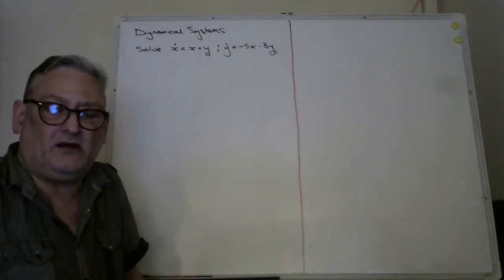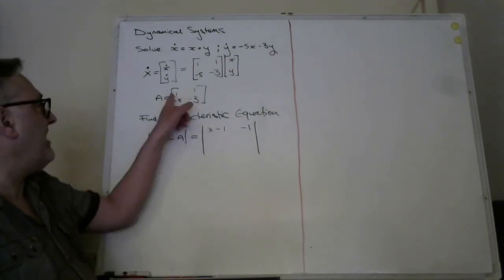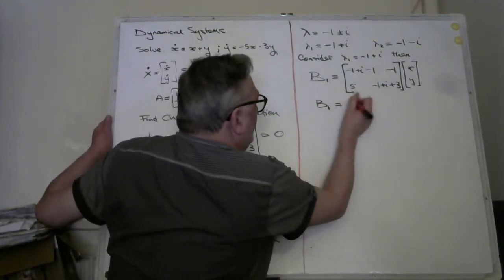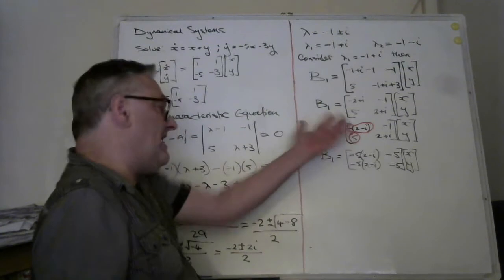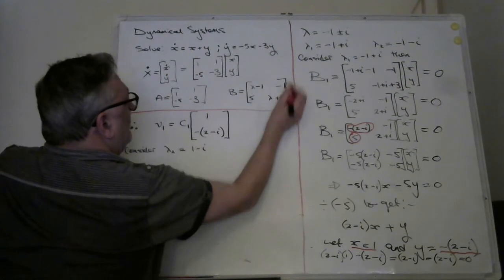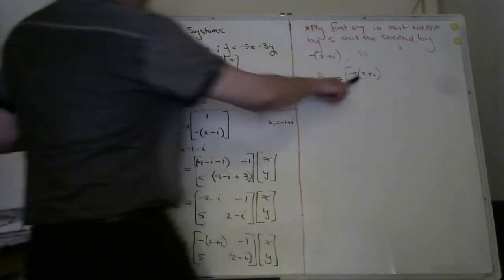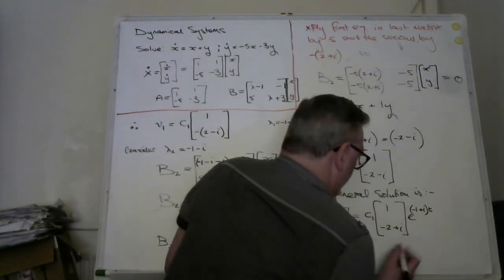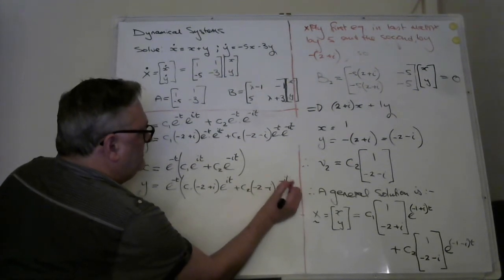Solution of a Third System of ODEs using Matrices, Complex Eigenvalues and Eigenvectors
Solution of the time-dependent system of ordinary differential equations (ODEs), x' = x + y and y' = - 5x - 3y, using Matrices to calculate the Complex Eigenvalues and Complex Eigenvectors, and hence determine the matrix of solutions for x and y as functions of time, t.